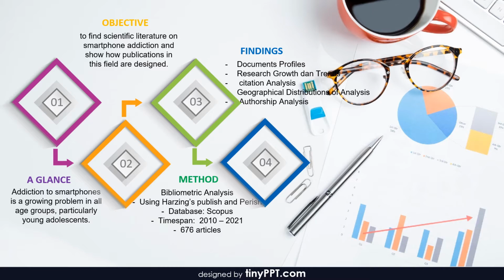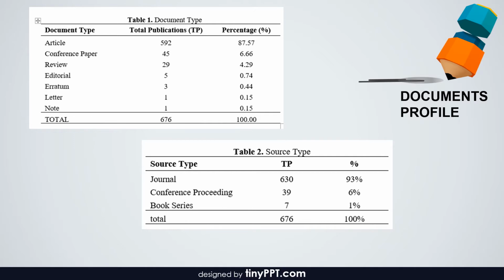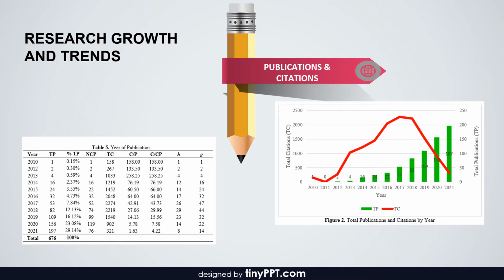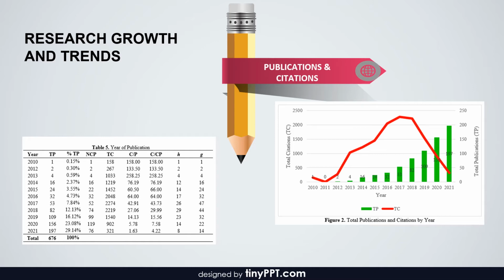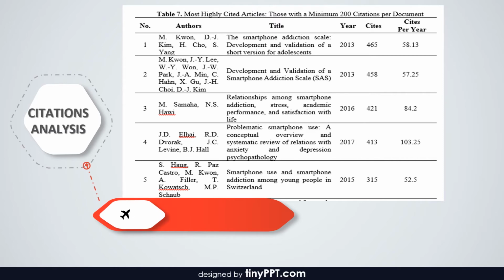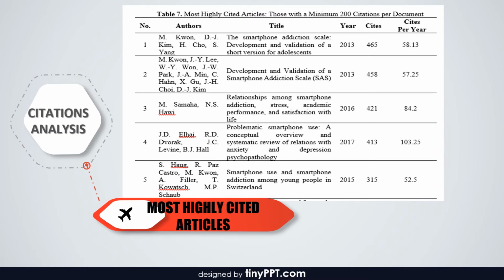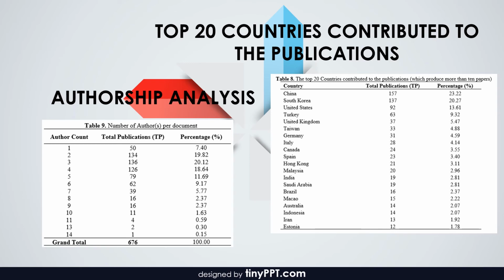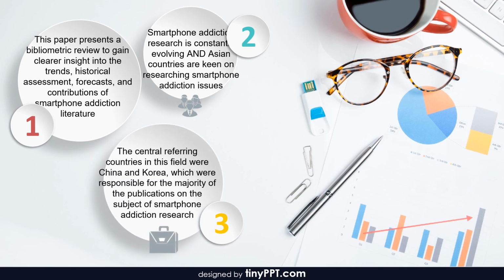116-SMARTPHONE ADDICTION IN THE SOPUS DATABASE: AN APPRAISAL OF THE LITERATURE WITH SCIENTIFIC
People are becoming increasingly reliant on technology, particularly smartphones, as our society shifts toward one centered on it. Addiction to smartphone is a growing problem in all age groups, particularly among young adolescents. The study's goal is to find scientific literature on smartphone addiction and to show how publications in this field are designed. Bibliometric methodology, combined with the scientific mapping technique, were used in this investigation. Different procedures related to the quantification, scrutiny, assessment, and estimation of scientific documents were carried out. 676 valid articles were retrieved from Scopus Database between 2010 to 2021 related to excessive use of smartphone. We initiate 676 distinct articles. Medicine was the furthermost studied area followed by psychology which contributed to 47.93% and 35.36% total number of publications respectively. The findings also discovered that there was a clear interest among Asian countries in studying problems related to smartphone addiction. The findings revealed that the evolution in the study of smartphone addiction is constant and continuous, with articles in English being the most used medium for researchers to present their findings. The result of this study might contribute to the body of knowledge on delivering comprehensive trend analysis of the studies related to smartphone addiction, which was published in the Scopus Database from the year 2010 to 2021.